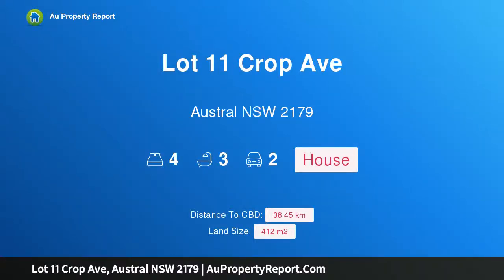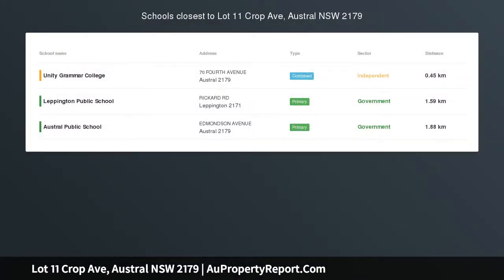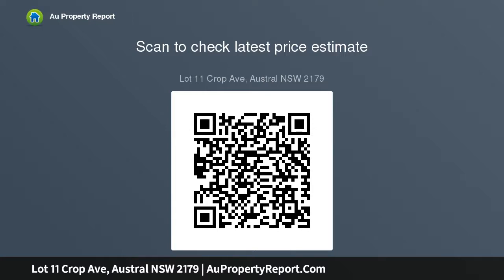Lot 11 Crop Ave, Austral NSW 2179 | AuPropertyReport.Com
Lot 11 Crop Ave, Austral NSW 2179
Property Type: house
Bedrooms: 4
Bathrooms: 4
Car Space: 2
NEW HOUSE AND LAND PACKAGE